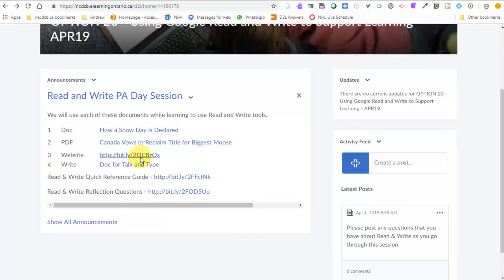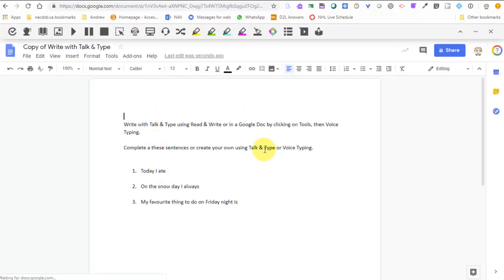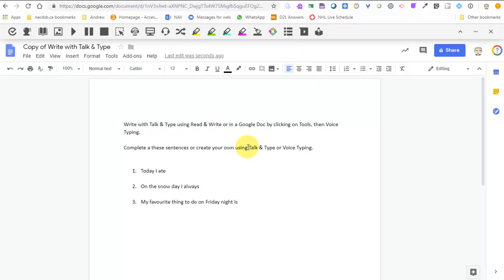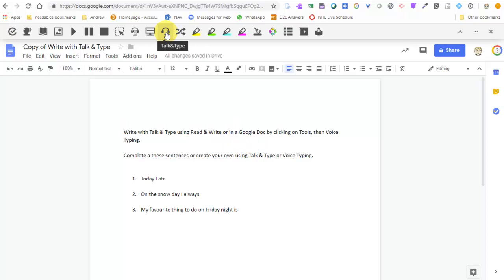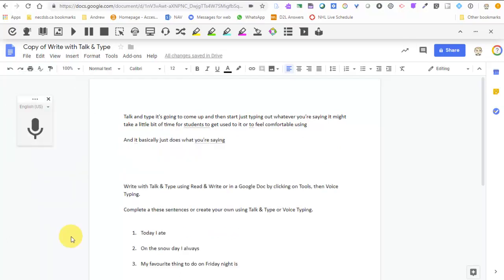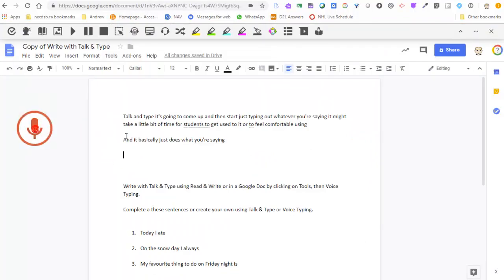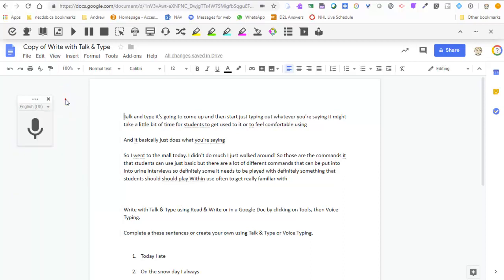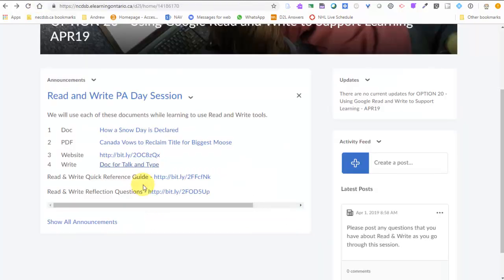Google Read and Write Session - Segment 4 - Talk and Type